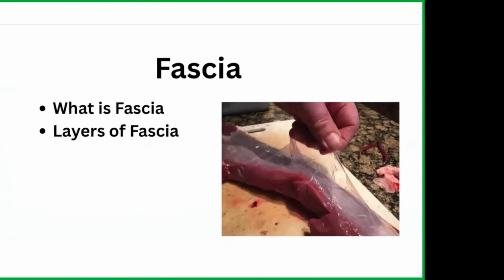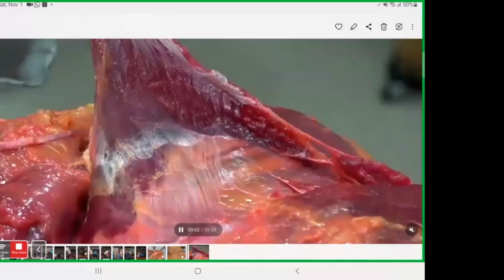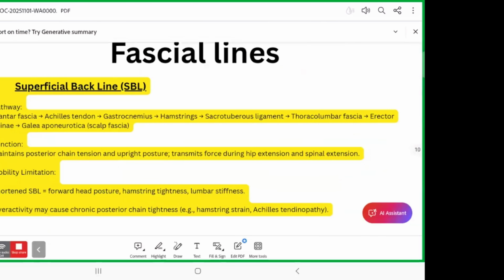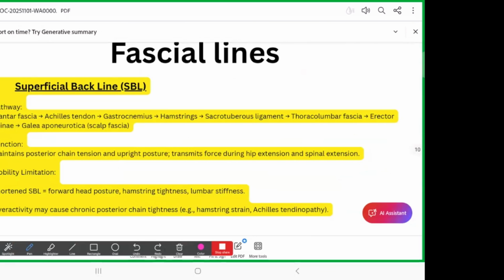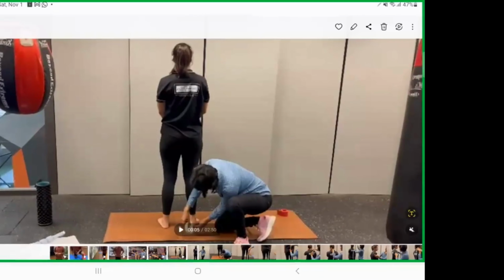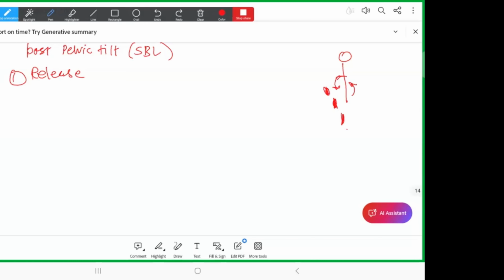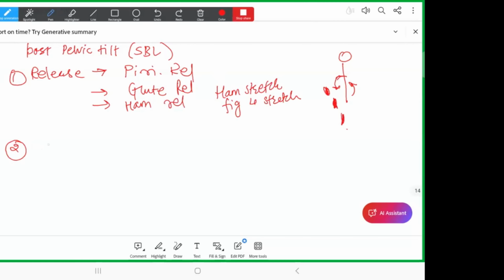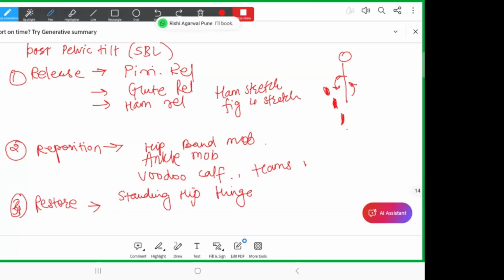MOBILITY FOR INJURY PREVENTION WORKSHOP| FACIAL LINE | SUPERFICIAL BACK LINE | POSTERIOR PEVLIS TILT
In this Mobility for Injury Prevention Workshop ( Cross Link ), we break down the science of fascia lines, with a special focus on the Superficial Back Line and how its tightness or dysfunction can lead to a posterior pelvic tilt. This session is designed to educate athletes, coaches, and everyday movers on how understanding fascial connections can improve mobility, enhance movement efficiency, and
reduce the risk of injuries.

This full breakdown video will help you to learn how to identify restrictions and apply practical mobility strategies for better performance and posture